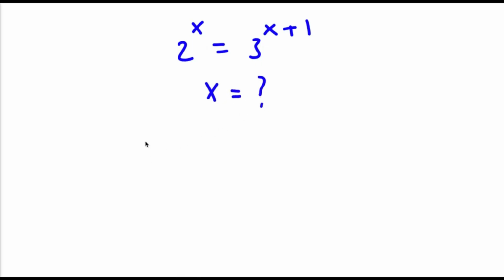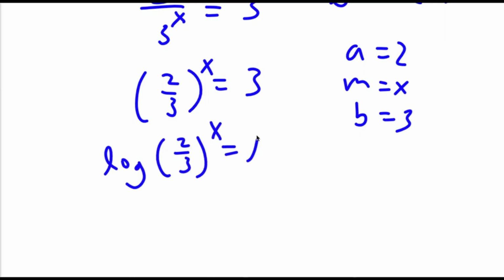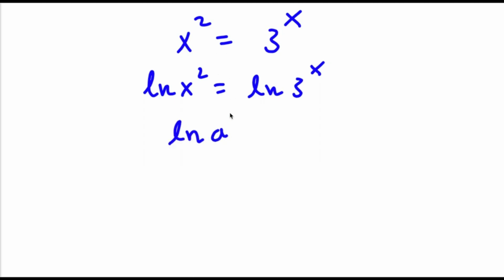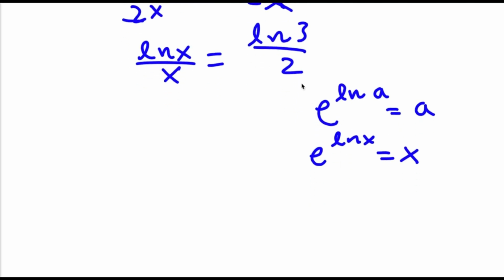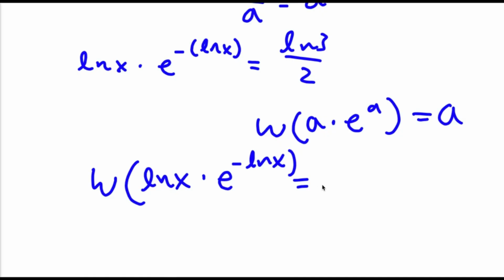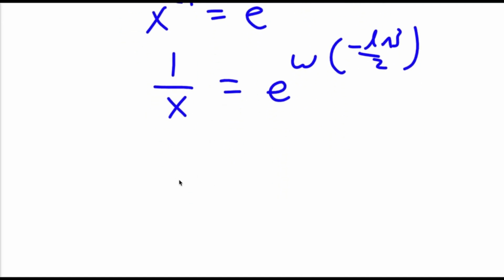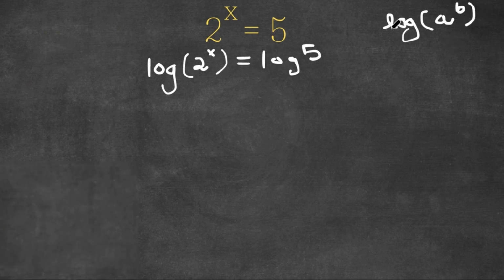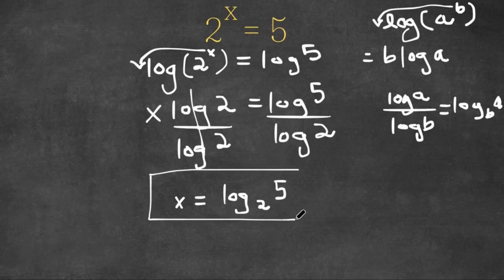Only Geniuses Can Solve This | A Challenging Exponential Equation